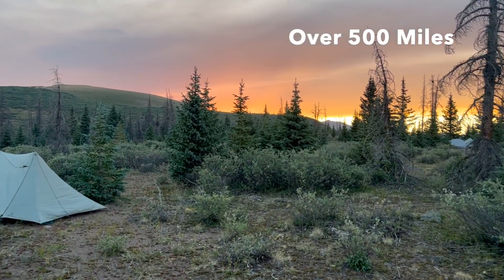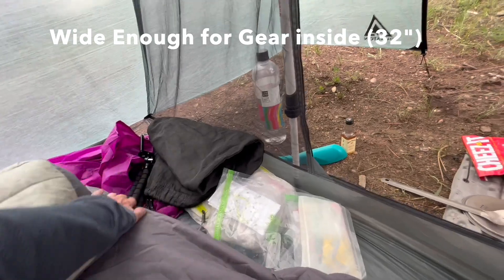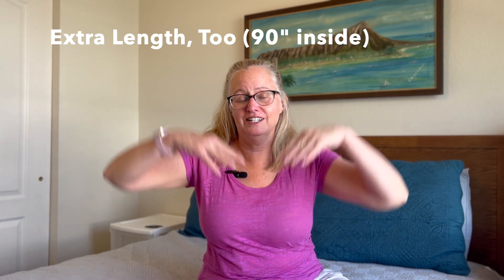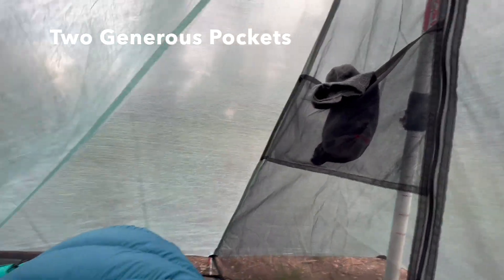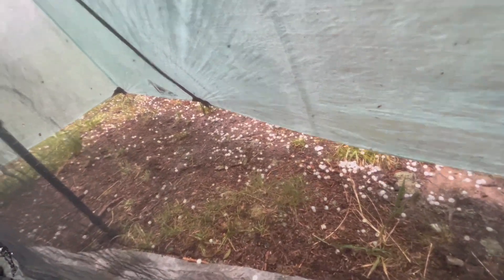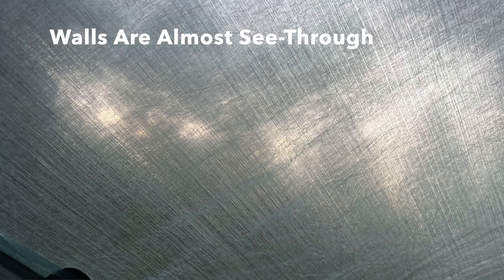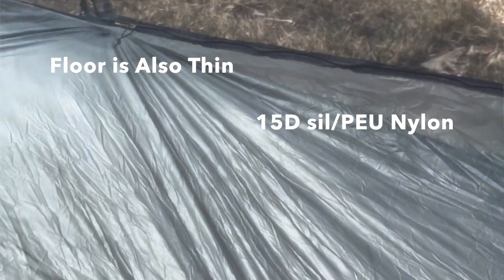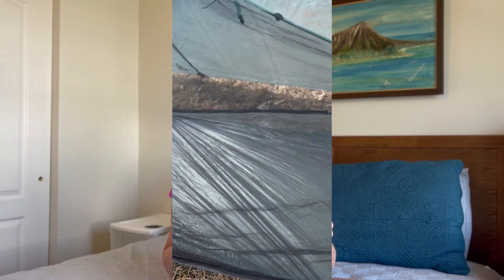Durston X Mid Pro 1 Review: Trail Tested for 500 Miles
After more than 500 miles with this new Dyneema tent, it's time for a deep dive. Here's my Durston X Mid Pro 1 Review, with all the pros and cons, what I liked and what I'd change.

CHAPTERS:
00:00 Intro to the Durston X Mid Pro 1
01:05 I Really Wanted to Love This Tent
01:31 What I Like About the X Mid Pro
02:14 A Comfortable 1 Person Tent
03:21 X Mid Pro 1: NIce Features
04:41 Fits in Tight Spaces
05:12 Handy Touches
06:20 Durston Durability
07:38 Cons of the X Mid Pro 1
07:48 Condensation!
09:15 See-Through Tent Walls
10:06 Zippers (more is not better)
11:50 Holes in X Mid Tent Floor
12:53 Floppy Floor Corner Stays
14:45 Is It Raining IN my tent?
15:48 Pitch Problems
17:12 Would I Buy the X MId Pro 1 Again?

𝐀𝐛𝐨𝐮𝐭 𝐌𝐞 ⭐
Hi, I'm Joey, an adventurous spirit who loves exploring the outdoors. It's my goal to inspire others - regardless of age or ability - to get out and discover this amazing world. I'd love to hear from you.)

𝙉𝙊𝙏𝙀: My videos do not contain sponsored content because I prefer to be 100% objective and honest in what I share, without any pressure to promote something I don't use and love.